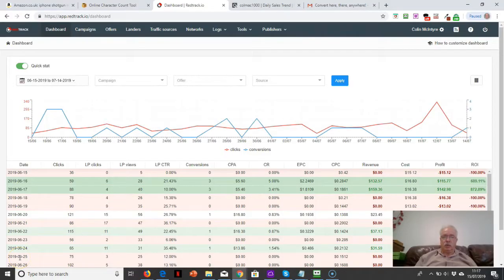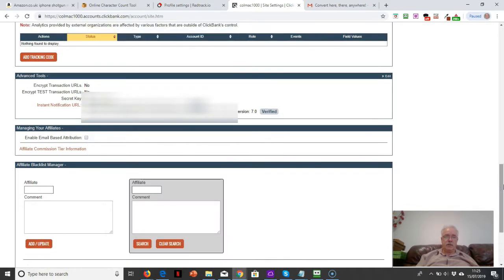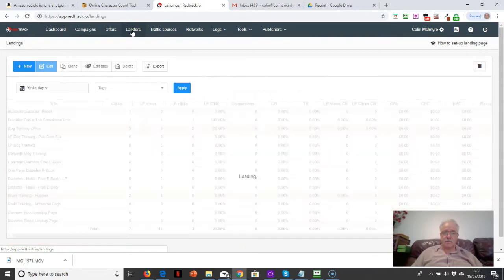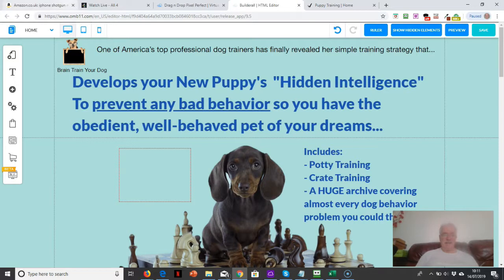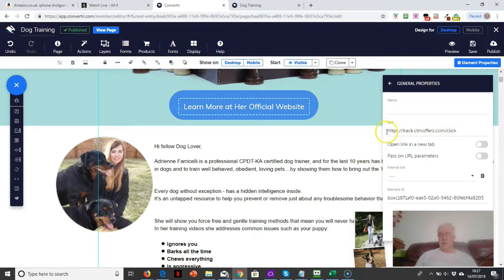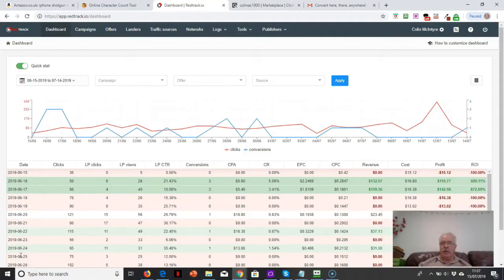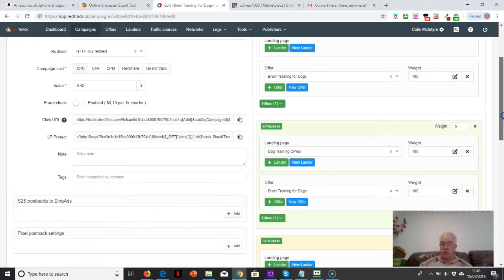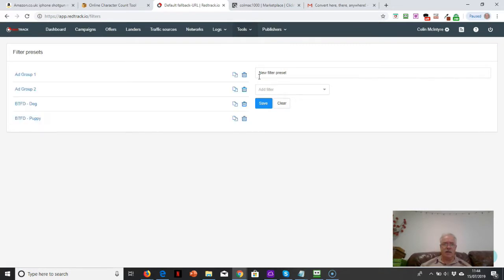RedTrack io Setup with Landing Pages Funnel Franchise Success Tips 2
RedTrack io Setup with Landing Pages - This is another Funnel Franchise success tips video.

In this video I show how to setup Redtrack.io ready to track a Clickbank offer promoted through Bing (now Microsoft) ads.

I also show how to install the necessary tracking codes into Landing Pages created in Builderall, The Conversion Pros and Convertri.

Important I find a conflict between Landing Pages created in Leadpages and Redtrack.io - that means such a set up is best avoided at this time July 2019.